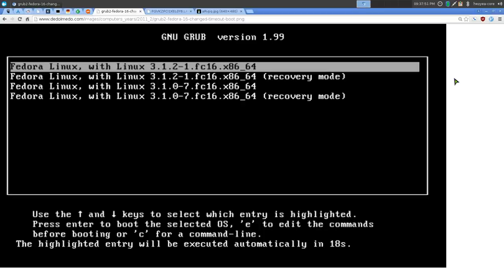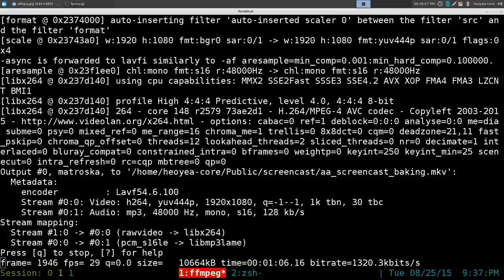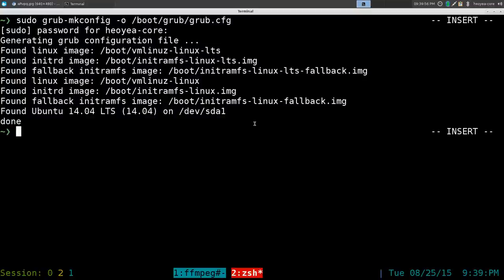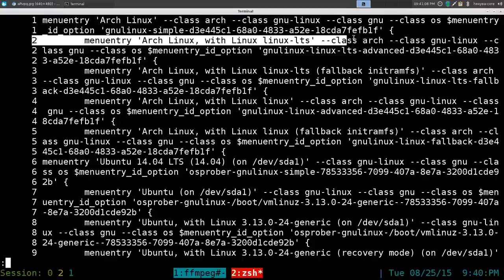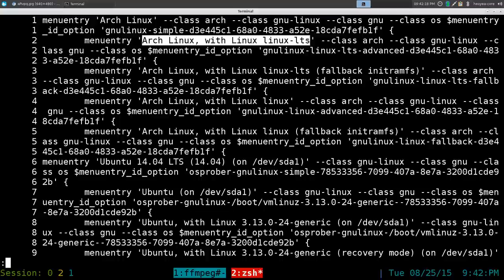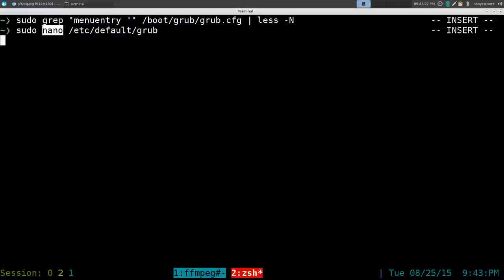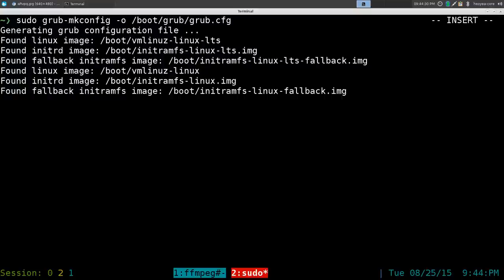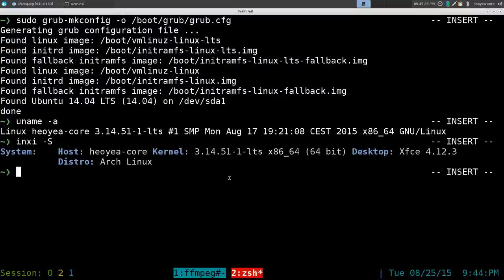Change GRUB Default Bootup Option - Linux CLI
commands used:

# refresh our grub just to be sure
sudo grub-mkconfig -o /boot/grub/grub.cfg

# find out which number we need to use.
# remember to minus one since grub counts starting at zero.
sudo grep "menuentry '" /boot/grub/grub.cfg | less -N

q = quit

# edit grub and put in the number you want to boot into

Ctrl+o, Enter, Ctrl+x = save changes

check kernel if you wish
uname -a
inxi -S